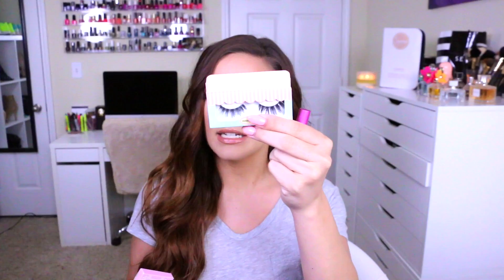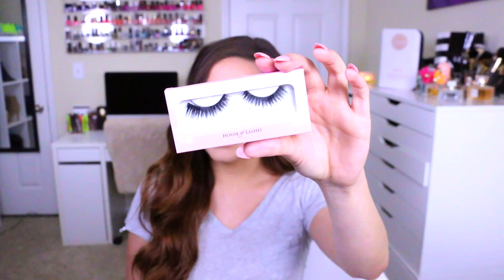May Beauty Favorites!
Hair: Used bellami 25 mm wand from 6 in 1 set! You can use "casey160" for $160.00 off the set!

Products Mentioned:
House of lashes- Temptress, Siren, & noir fairy
Mac blush in cantalope
Becca blush in damselfly

Use code bundle2014 to get a Dial A Smile Kit, any two lipglosses and any two whitening pens for $89

Discount Packages for Nume!

*Gift with purchase on orders $30+

Edit with Final cut pro x

itsbl0ndie, casey holmes, may beauty favorites, beauty favorites, monthly favorites, high end makeup, makeup review,